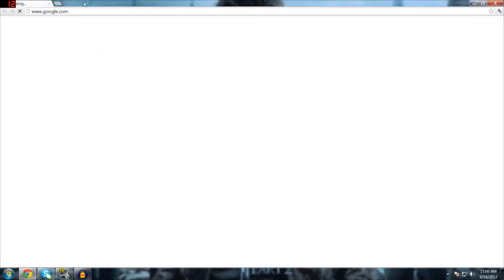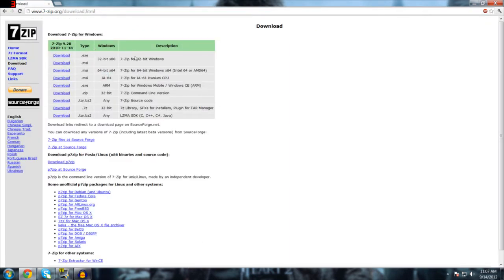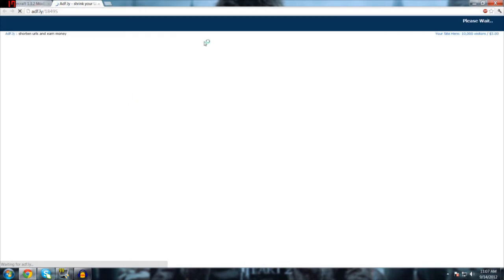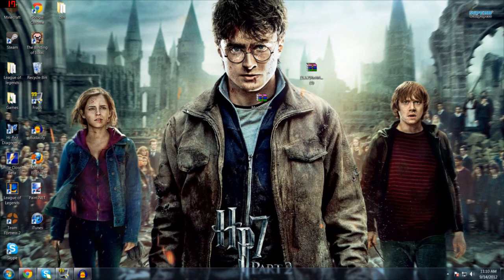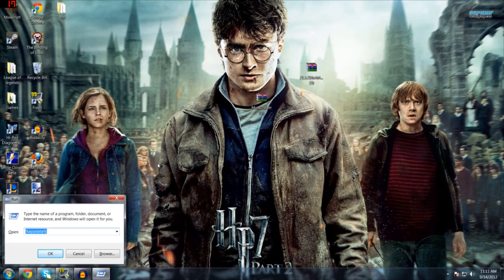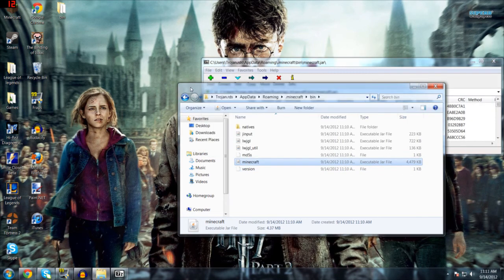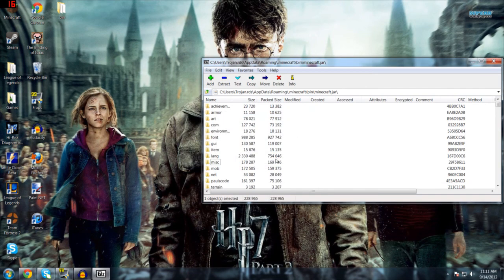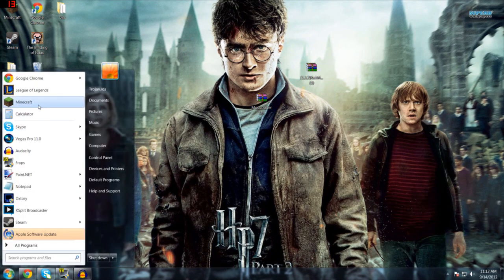Minez Guide: How To Get A Minimap And Waypoints For MineZ! (Rei's Minimap Installation Tuturial)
Links to the download places.